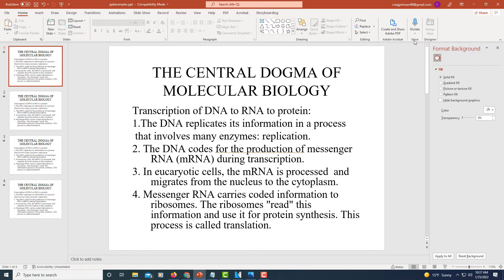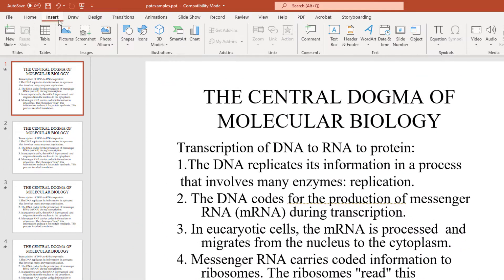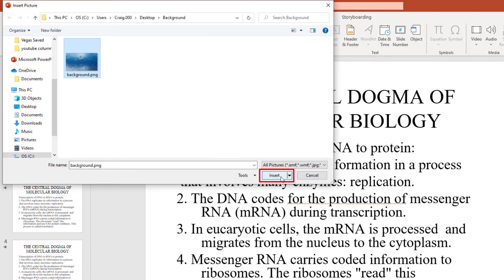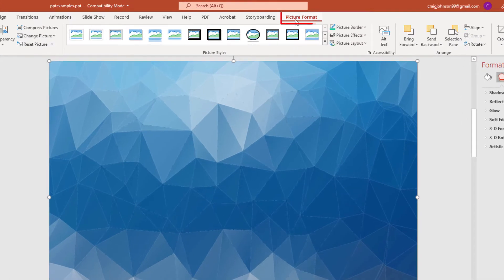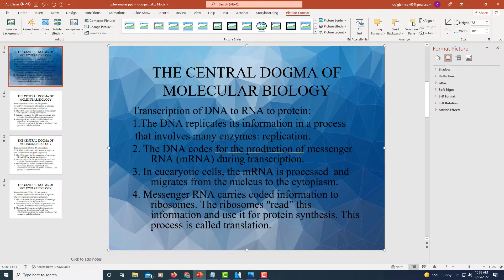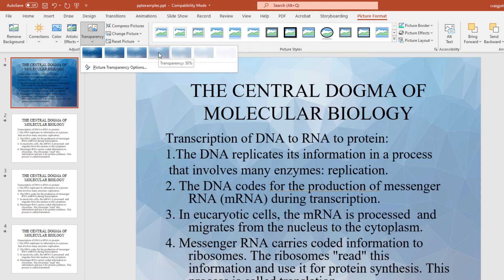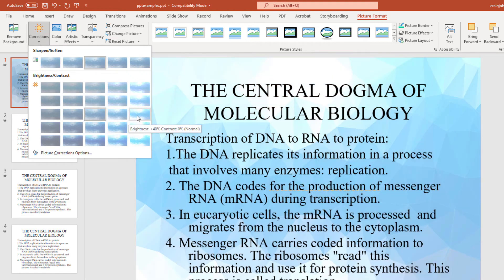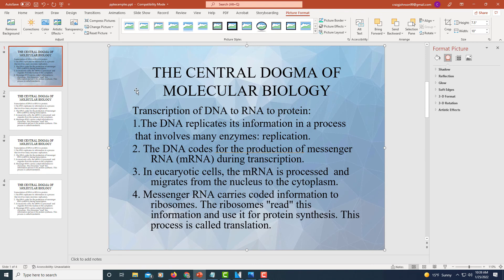How To Add A Background Picture In A PowerPoint Slide Presentation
This is a video tutorial on how to add a background image in a Microsoft PowerPoint Slide Presentation. I will be using Office 365 in this video.

Simple Steps
1. Open your PowerPoint Presentation.
2. Select the "Insert" tab at the top.
3. Select the "Pictures" from the ribbon and choose "This Device" and choose your image.
4. Adjust your image on the slide as desired.
5. To move your image behind text, make sure your image is selected and you are on "Picture Format", select "Send Backward" from the ribbon and then "Send To Back".

Chapters
0:00 How To Add A Background Picture In PowerPoint.
0:17 Open Your PowerPoint Presentation
0:28 Select The Insert Tab
0:38 Select Pictures On The Ribbon
0:48 Select This Device And Choose The Image
1:04 Position Your Image
1:18 Go To The Picture Format Tab
1:28 Choose Send Backward
1:45 Choose Transparency From The Ribbon
2:00 Decorate Image As Desired